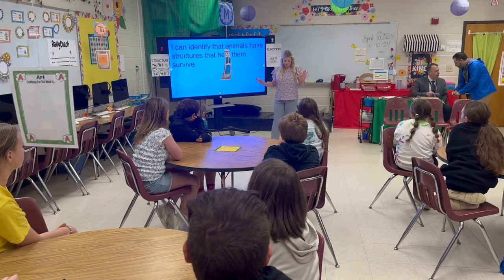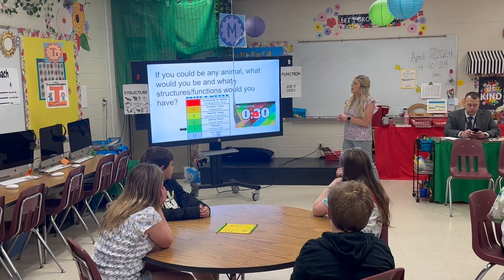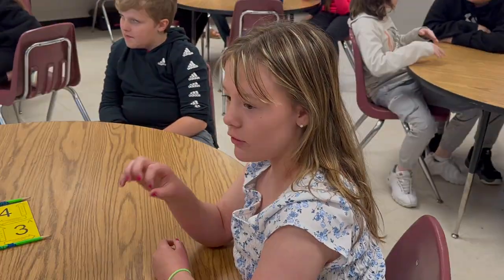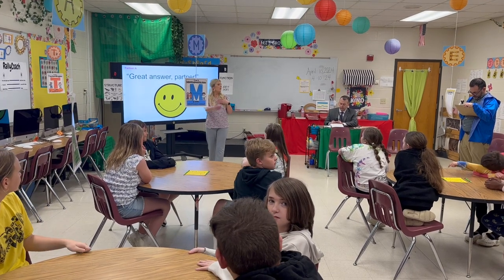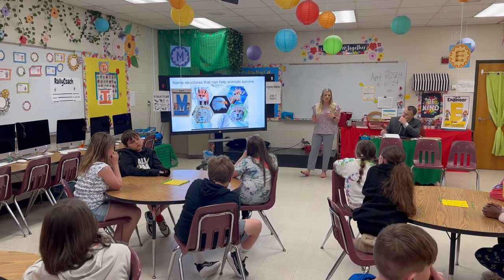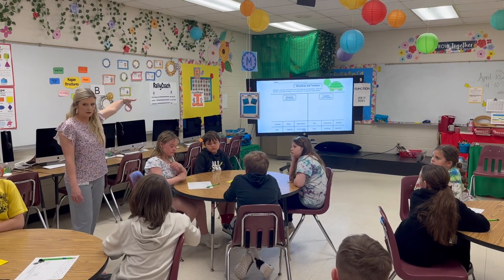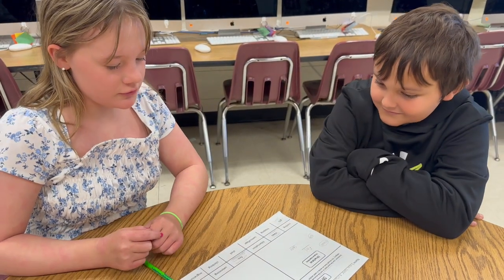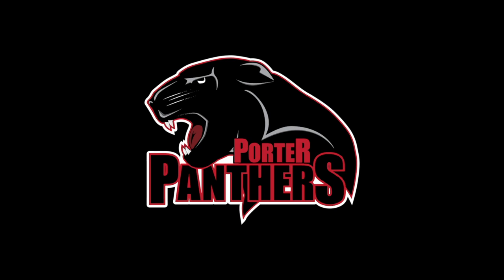Kagan with Mrs Montgomery